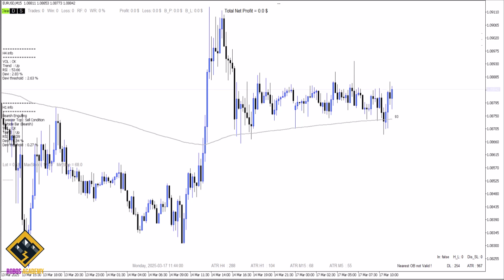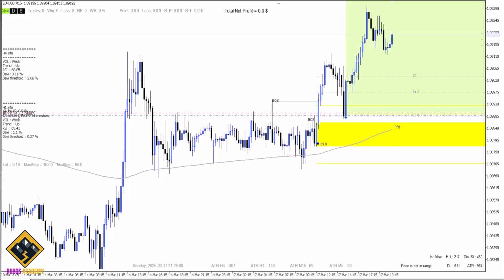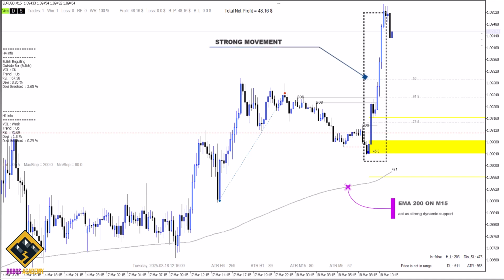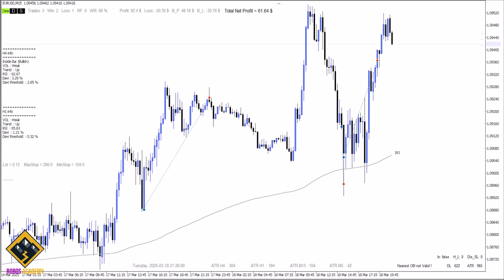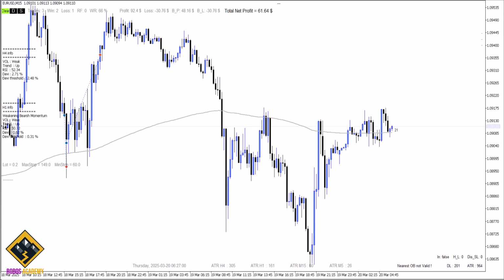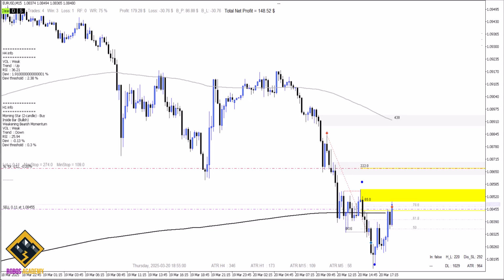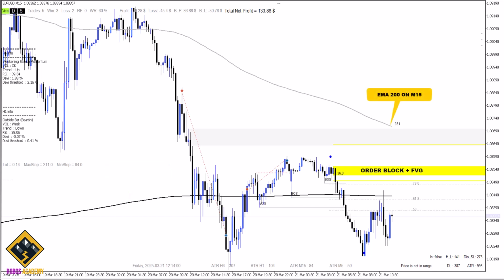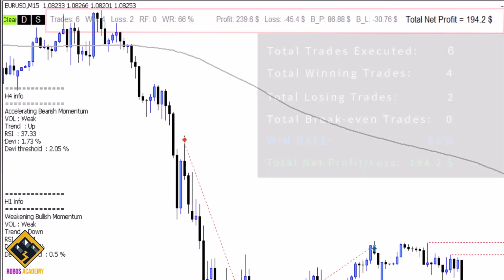When a Bot Reads the Market: Trade Zones with High Winning Potential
In this video, I introduce my custom trading bot that uses a powerful combination of Smart Money Concepts, ICT (Inner Circle Trader) methodologies, and Price Action analysis to identify high-probability trading zones with remarkable accuracy.

🤖 With this bot, you'll learn:
- How the market operates from an intelligent algorithm's perspective
- Gain deeper understanding of market psychology
- Identify precise entry and exit points using advanced techniques
- Execute your trades systematically without emotional interference

This video is suitable for beginners to advanced traders and shows you how to better understand market patterns from a robot's perspective.